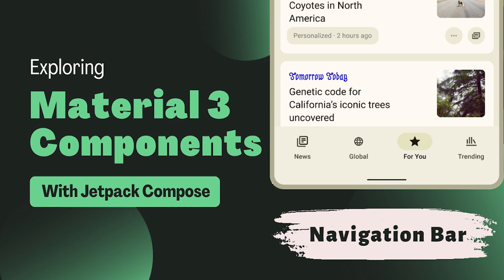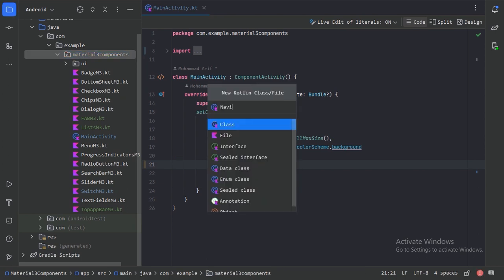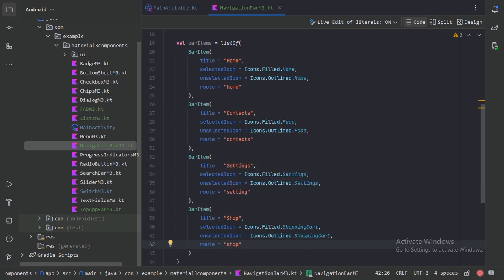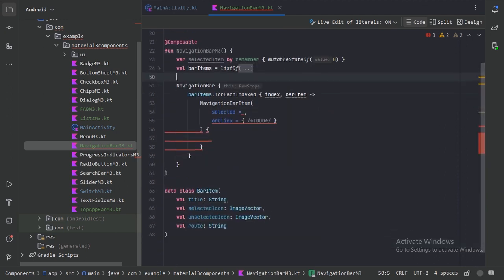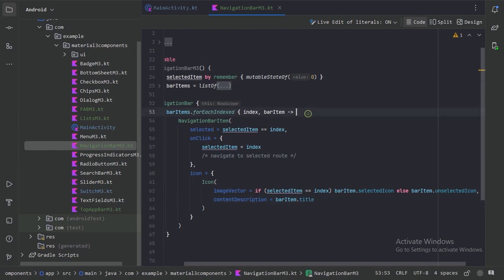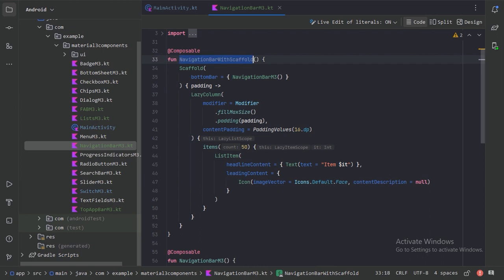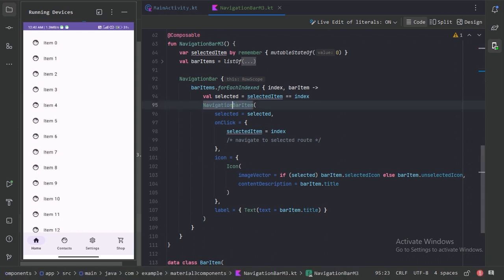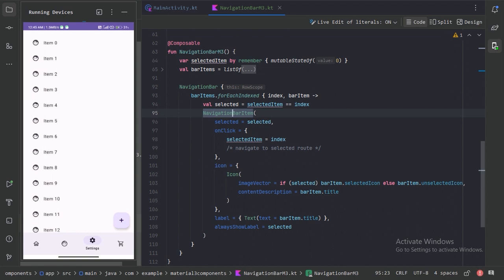Navigation Bar | Exploring Material Design 3 Components | Jetpack Compose | Android | Kotlin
Udemy Courses:
📚 Android Quiz App: Ktor Backend & Jetpack Compose

💡 🛠️ In this Android development tutorial, we dive deep into the Navigation Bar  in Jetpack Compose with Material Design 3. Perfect for beginners and experienced developers alike, we'll explore how to implement and customize the Navigation Bar to enhance your Android app's UI/UX